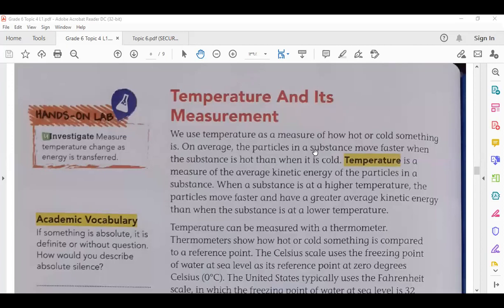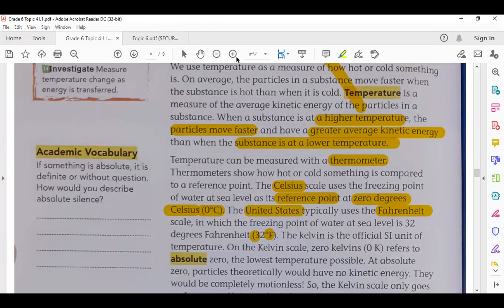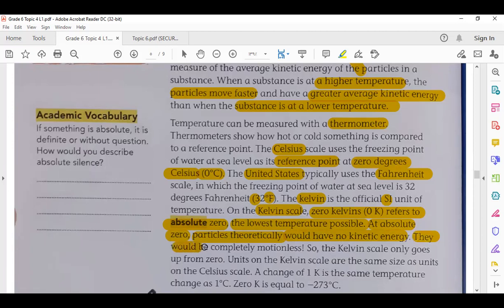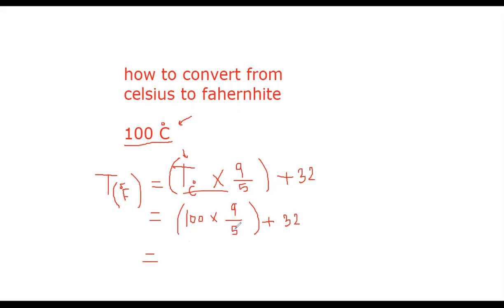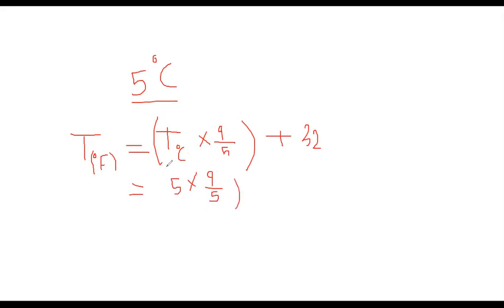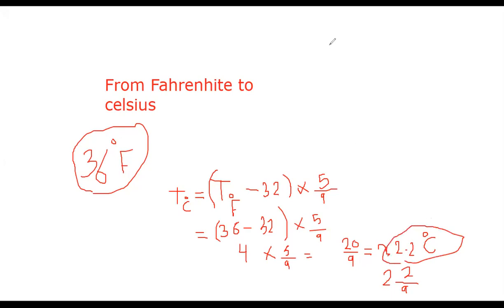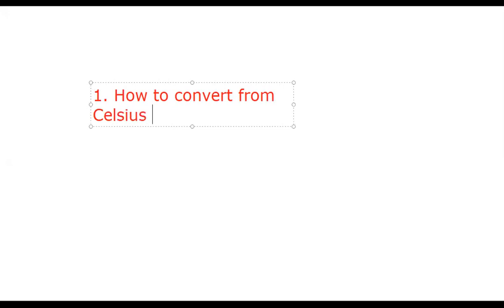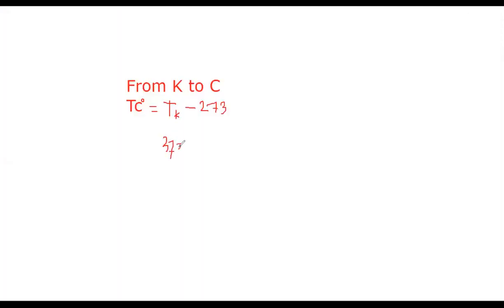(Grade 6) 14/02/2021